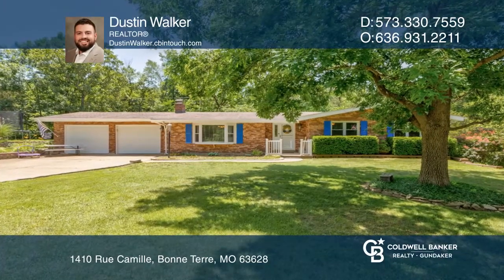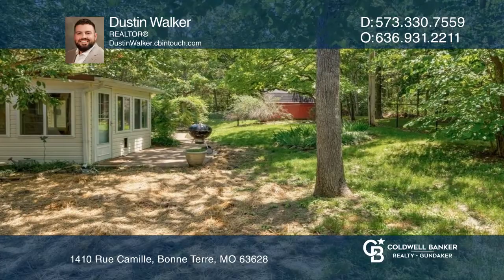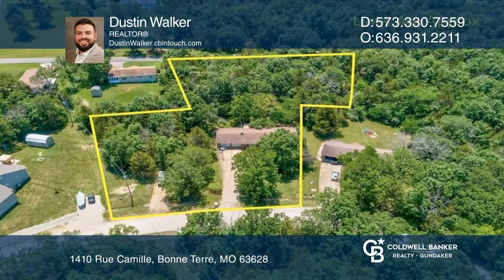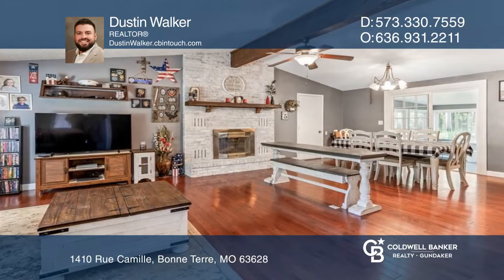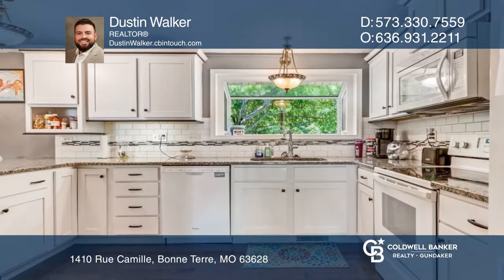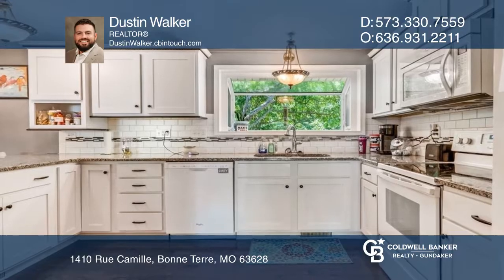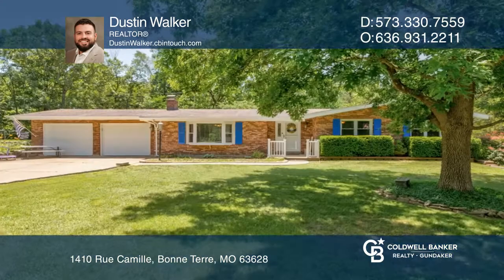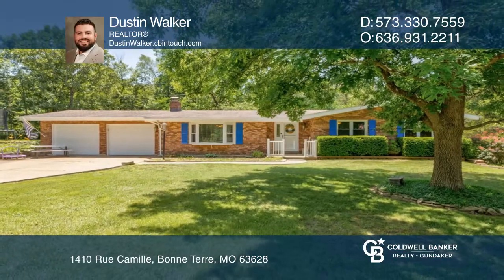1410 Rue Camille Bonne Terre, MO | CBGundaker.com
1410 Rue Camille, Bonne Terre, MO

Check out this charming three bedroom, two bath ranch style home located in the heart of Terre Du Lac. Sitting on four lots there is endless opportunities of things you can do. The enclosed sunroom off the back of the home makes for the ideal place to enjoy your coffee or read a book, and with the b